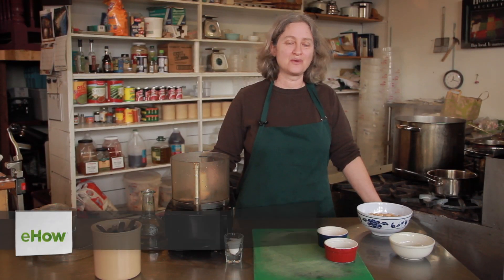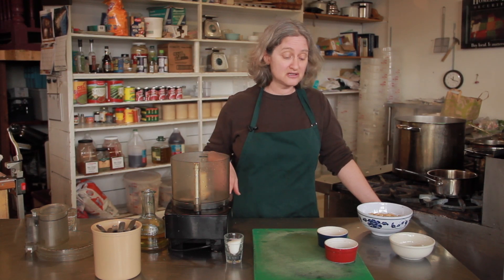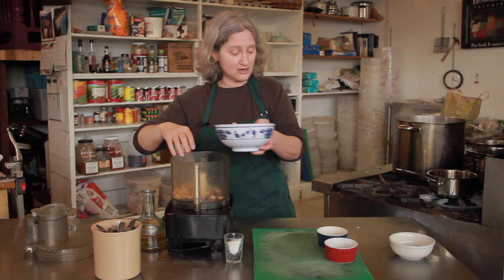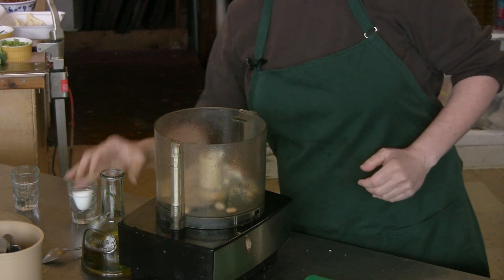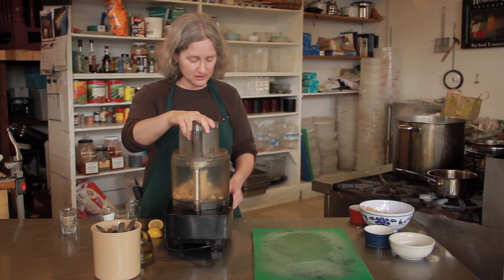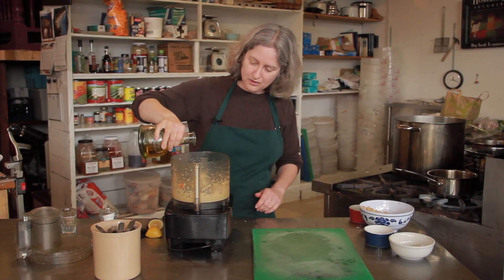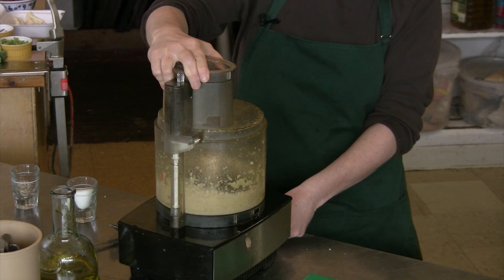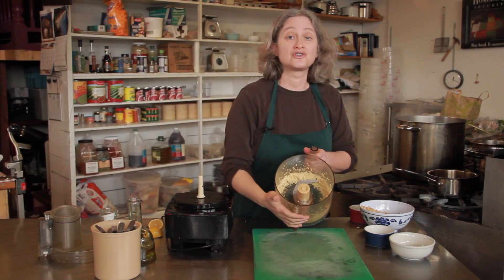Gorgonzola Dip Recipe : Dip Recipes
Gorgonzola dip is a lot easier to make than you may initially think. Learn about an easy Gorgonzola dip recipe with help from a business owner and published cook book author in this free video clip.

Series Description: You don't have to run out to the store if you want to add dip to a snack or meal - you can make your own, right at home. Learn to make various types of dip and get the proper recipes with help from a business owner and published cook book author in this free video series.